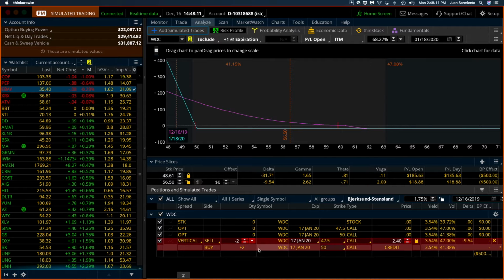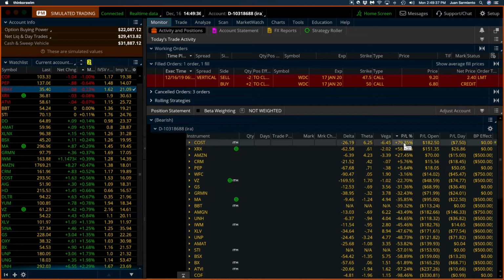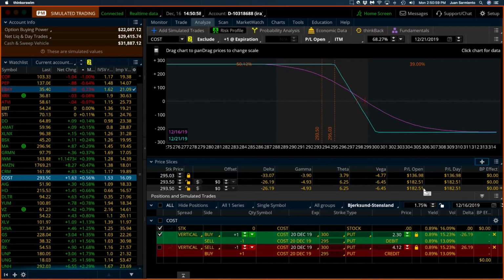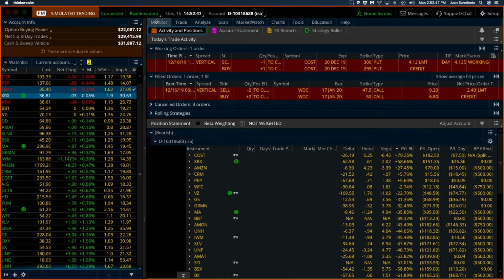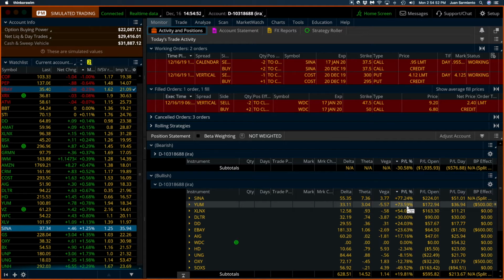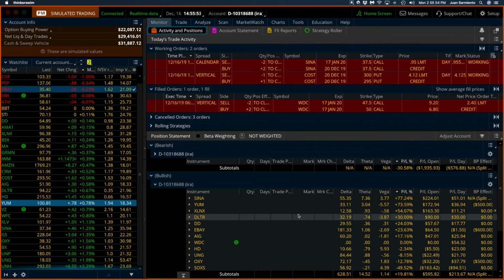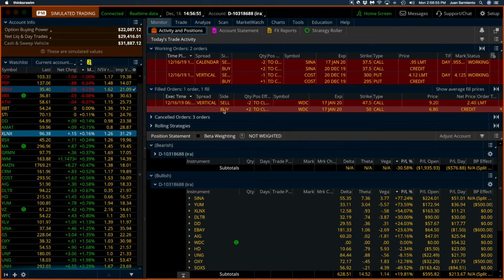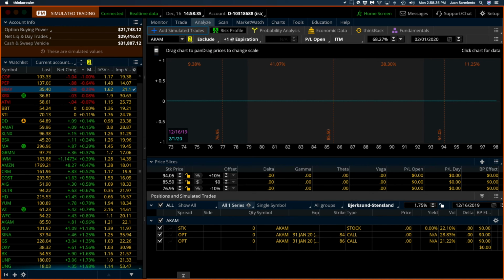PCG 12/16/19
Here is how to add the P/L % in the activity and positions tab in the Monitor tab of the Thinkorswim platform: